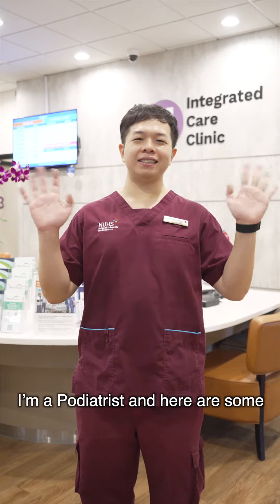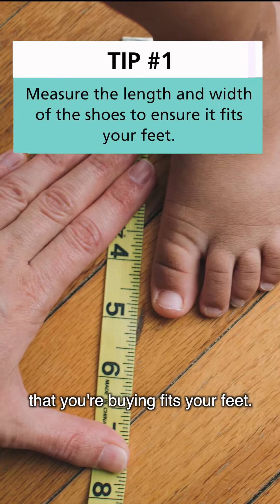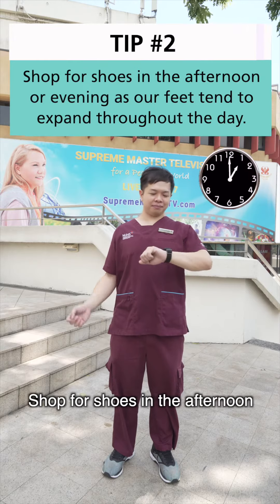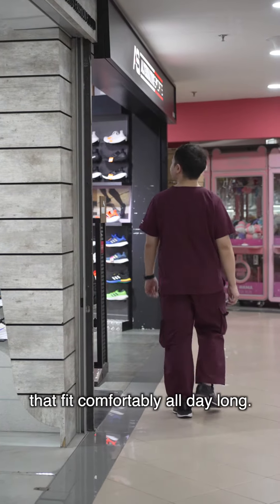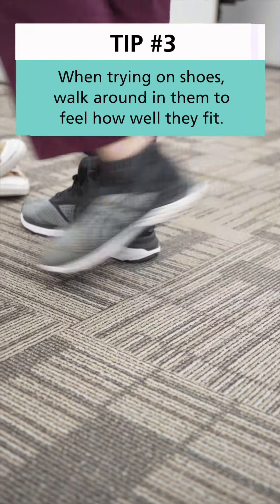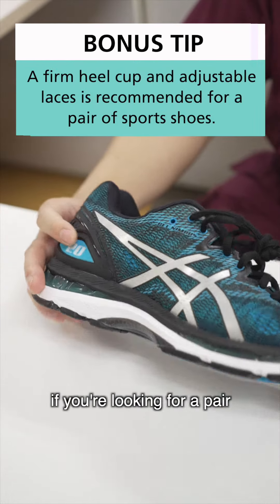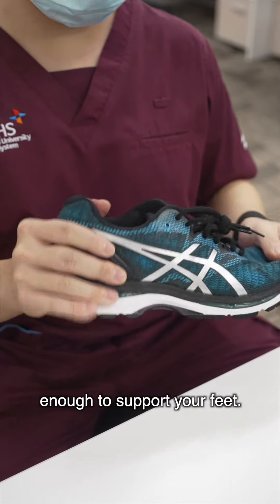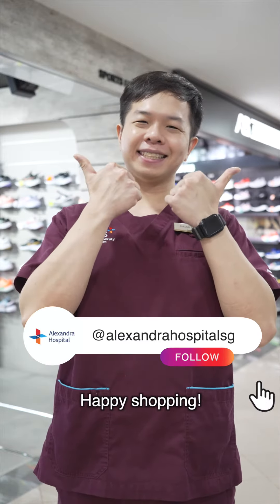Feet Care Tips #2 | Alexandra Hospital podiatrist shares how to find a perfect pair of shoes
Did you know an estimated 2 out of 3 people are actually wearing incorrectly fitted shoes?

Finding the perfect pair shouldn’t be too difficult if you follow these shoe-shopping tips from Alexandra Hospital’s Podiatrist Samuel Cheong.

Pro-tip: if you have an appointment with a podiatrist, you can bring your shoes along for them to check if they are properly fitted for your feet!